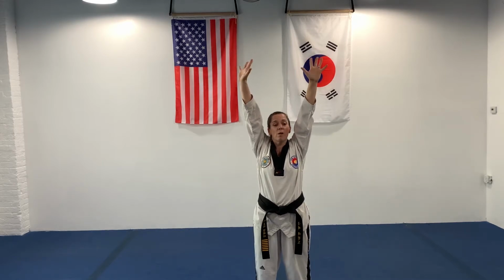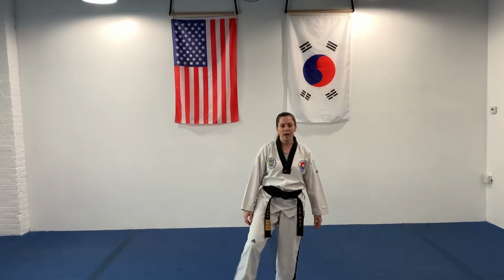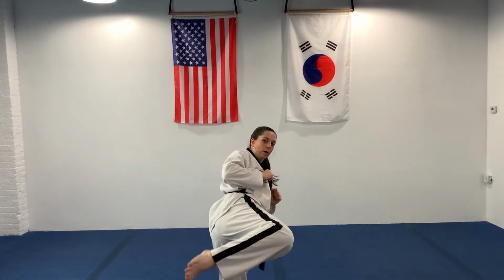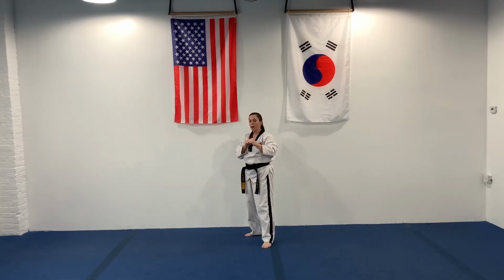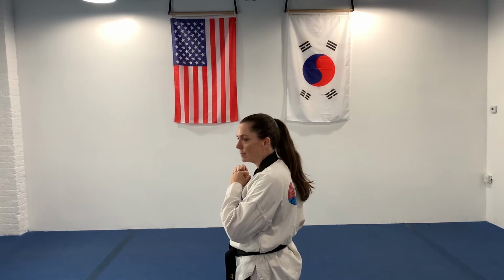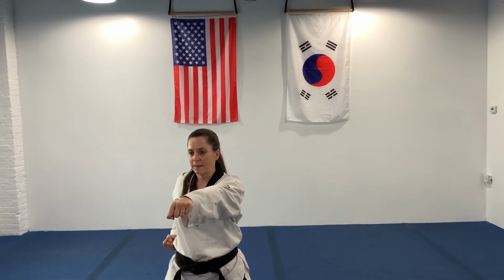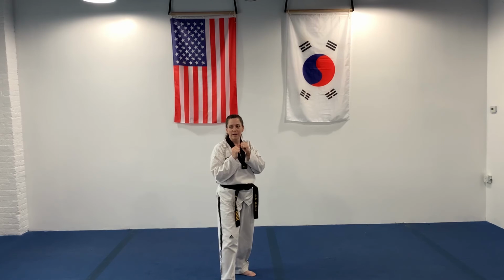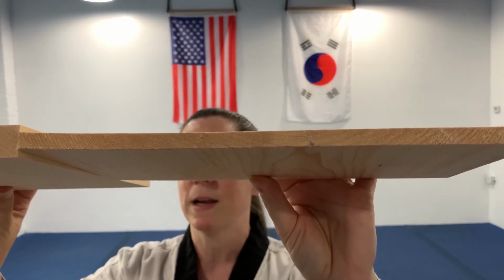Friday, 10/2/2020: Virtual Class for Mighty Lions (ages 4-6)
Master Giletti leads the class with a focus on fundamentals of movement and working to improve technique.  Included in this class is a talk about the different kinds of boards used in board breaking.

We have classes outdoors in the park, indoors in the Taekwon-do school and of course we have virtual classes.
We are taking attendance in the virtual classes and we will announce tips at the end of each class so member students can make progress toward their next belt.

Taekwon-do, taekwondo, tae kwon do, martial arts, lessons, classes, forms, patterns, kicking and punching, exercise, physical fitness, self discipline, mental focus, courtesy, integrity, perseverance, self control, indomitable spirit